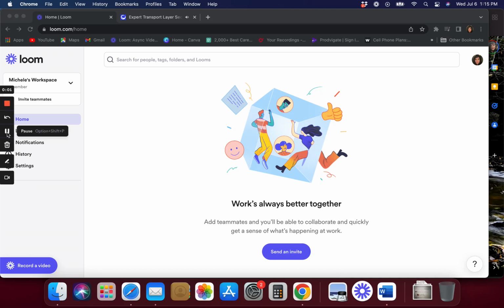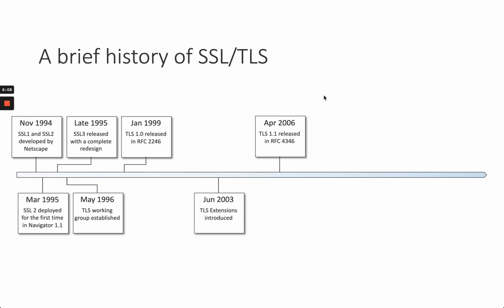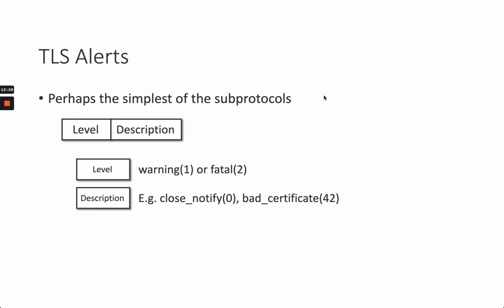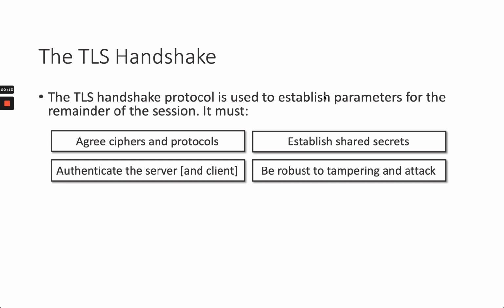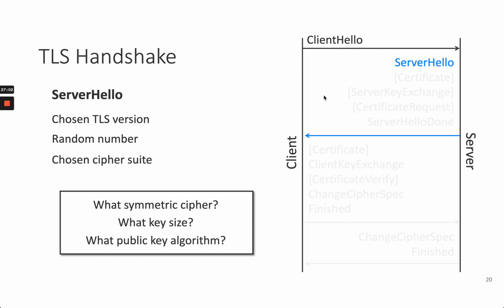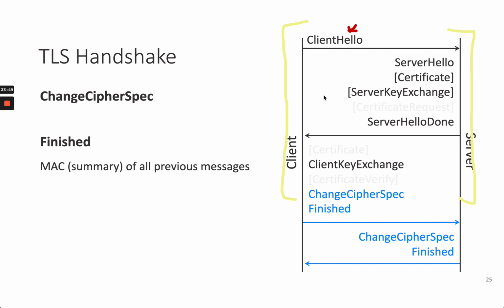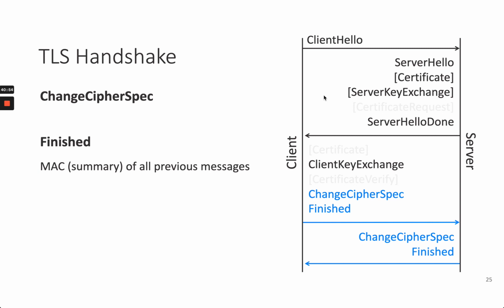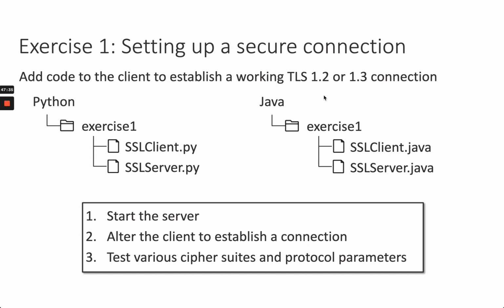TLS Roadmap 1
There are few protocols more central to the modern world than Transport Layer Security (TLS)—the powerful end-to-end encryption protocol that underpins almost all communication on the internet. Beyond web applications, TLS also ensures that communication between networked applications remains safe and efficient. Much safer than "rolling your own," TLS has certificate authentication built in, which helps verify the identity of either end point—essential, for example, in ensuring that an authenticated server won't send out malware in place of the intended software update.

Join expert Michael Pound to learn the fundamentals of TLS. You'll discover why TLS was created, how it works, and how to use it to transmit data securely within your networked applications, as Michael takes you through the iterative improvements seen since its inception, including the newly released TLS 1.3 specification. Along the way, you'll get your hands dirty using TLS for client-server applications and dive into advanced topics such as mutual authentication and certificate pinning—giving you the knowledge you need to begin utilizing TLS quickly and effectively within your own applications.

By the end of this live online course, you’ll understand:

The steps involved in a TLS handshake, including a comparison of TLS 1.2 and 1.3
How to safely use TLS within code for interapplication communication
How to perform mutual authentication with certificates
Best practices for certificate management
And you’ll be able to:

Use standard libraries in Python and Java to perform TLS handshakes and communication
Configure sessions for server-side or mutual authentication and use certificate pinning to ensure that host identities can’t be changed
Implement safe certificate and key management practices